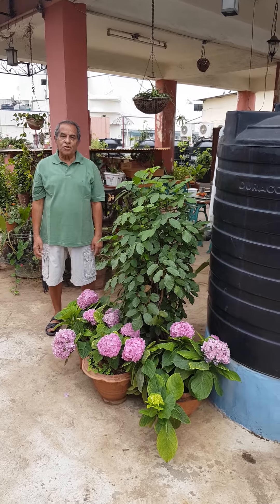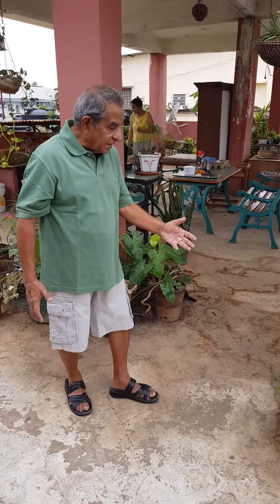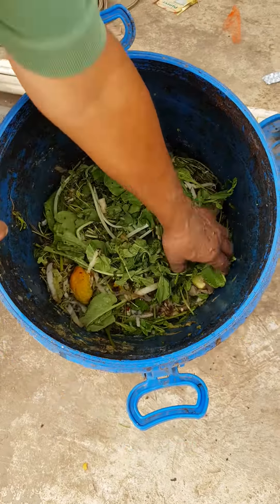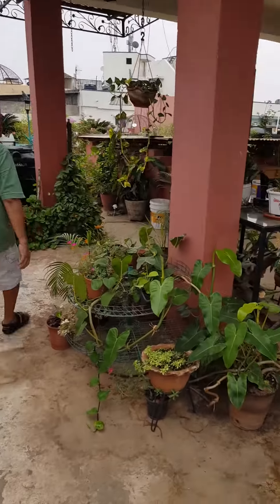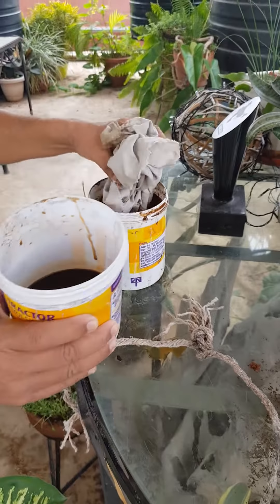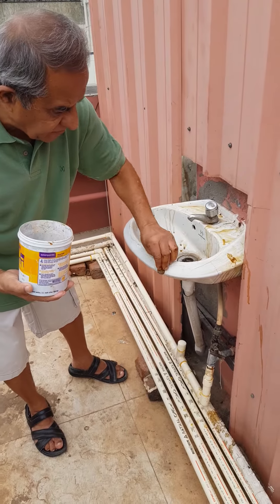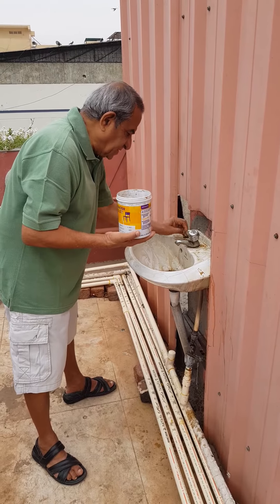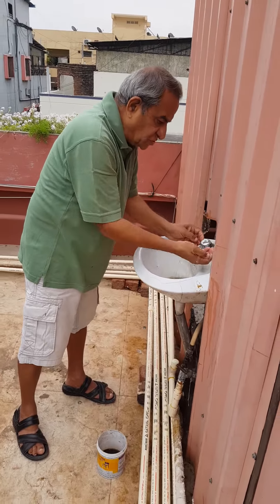NOURISH PLANTS WITH YOUR VEGETABLEE WASTE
Vegetable and fruit peels, flowers, garden waste, human hair, left over food, bits of paper-all can be converted to manure to nourish your plants. Besides, as an enlightened citizen doing your bit to make the city clean and green.  Added  bonus, the liquid generated in the process is a bioenzyme, which can be diluted and used as liquid fertilizer or as a multipurpose cleaner. Clean your toilets, wash basins and tiles with this and see them sparkle. Say goodbye to harmful acid based cleaners which damage your sanitaryware and hazardous to man and beast